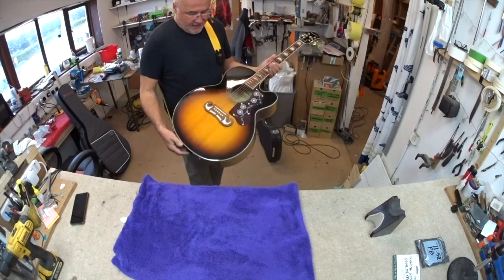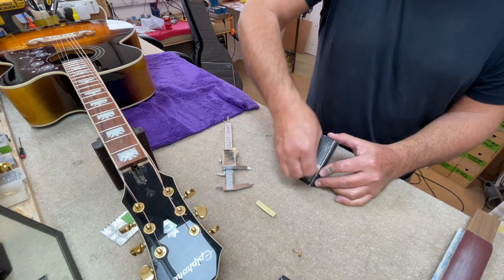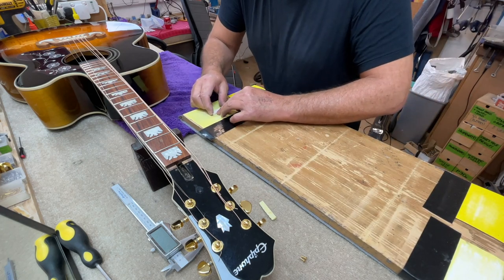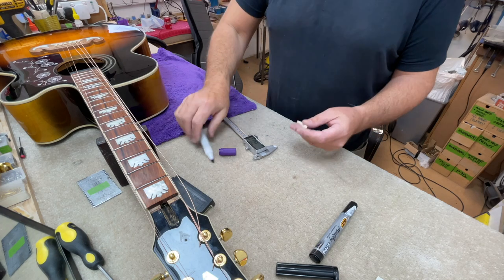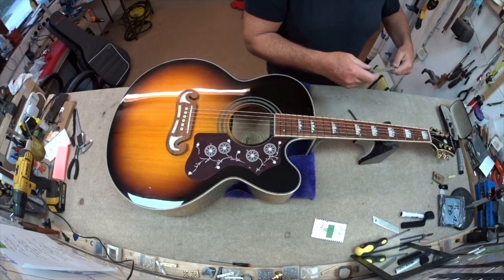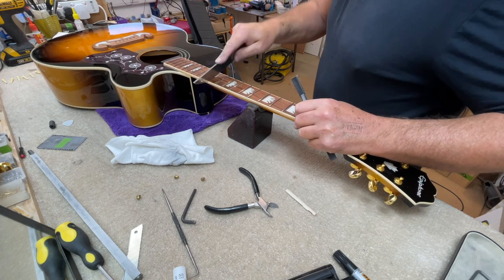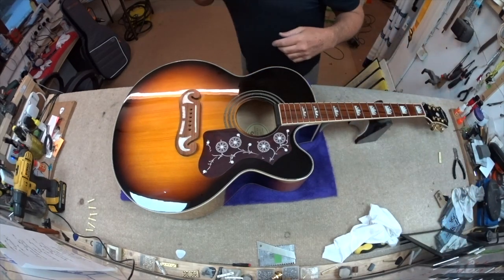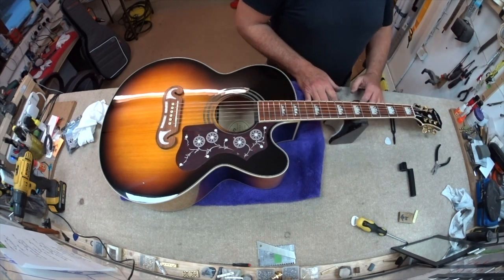Epiphone EJ200 set up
*** Yessss! The Robots have detected that I played 'Heaven' by Bryan Adams and 'Save Me' by Queen! Way to go! I hereby contribute a share of my MASSIVE earnings to both artists/band. I don't mind at all. I love Bryan Adams and more especially Queen.

I say it in the video but I'll say it again here: this MIGHT be too low an action for YOUR liking; you might even think it's some sort of crime against acoustic guitars to set such a low action but whatever you think takes second place to what my customer asks me to do. Understand? I don't mind you expressing your surprise / interest / disagreement but do it from a position of curiosity NOT contempt please and the world will be a better place for it.
Steve's lovely Epiphone EJ200 came to me with the request to make it play as low and as light as possible; simple as that. So it's worth saying from the outset that for most people this would be a very playable guitar AS-IS. The only criticism I would have is the plastic nut and quite a lot of 'fret slap' on the A and D strings higher up the neck. Steve also wanted some wear grooves in the lower frets removed so a careful fret levelling was in order. These things led me to plan to replace the nut with a Tusq nut, to do a precision levelling to clean up the wear grooves and alleviate or remove the fret slap - and to very slightly lower the action by about 1/4mm. That's a very small adjustment but every little counts, as they say.
Despite having bought an Epiphone Tusq nut matched for the string spacing first and foremost I was surprised to find the new one was a fraction of a mm too short. This meant I needed to 'boost' it - so I superglued on some bone and carefully sanded that down until I had the perfect height. In the end, this left an almost transparently-thin layer of bone acting as a shim but it's the best way to do it in my experience. You won't find a suitable material that thin to 'stick on' to the nut. Better to stick on a big piece and sand it right back to perfection.
This guitar set up gives a very clear demonstration of how my 'Banana' levelling method removes the fret slap noted on the A and D strings particularly. It's very satisfying to be able to see with your own eyes / ears this slap disappearing, for you as a viewer and for me as a tech (because it tells me that what I'm doing is working) .